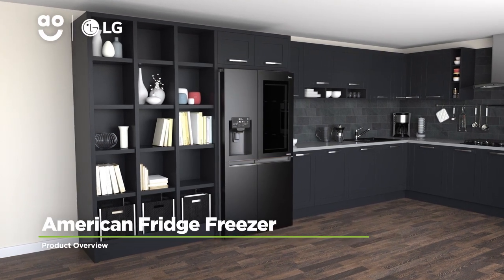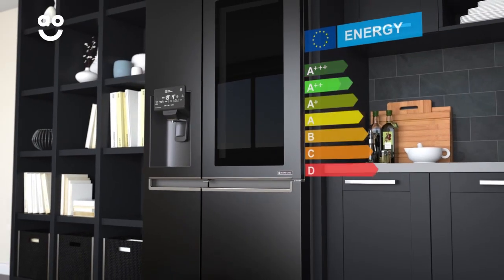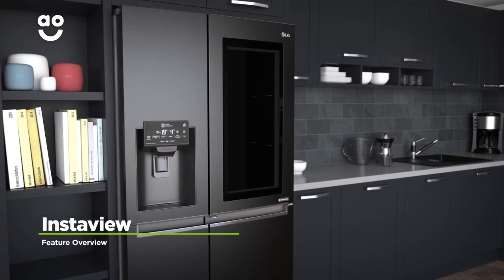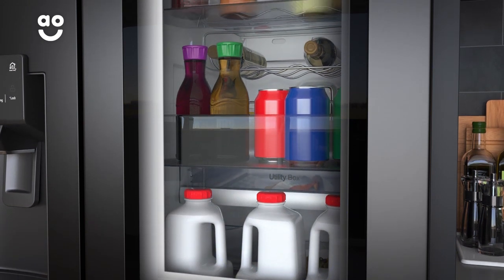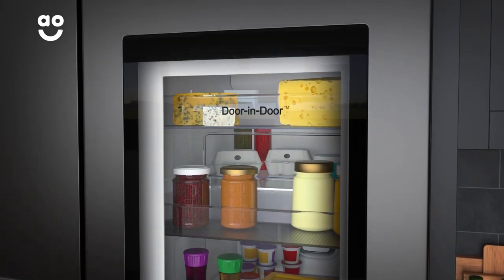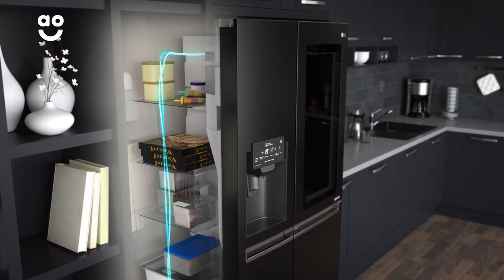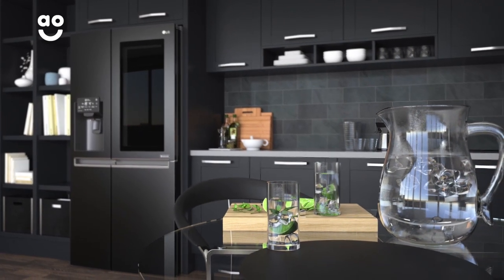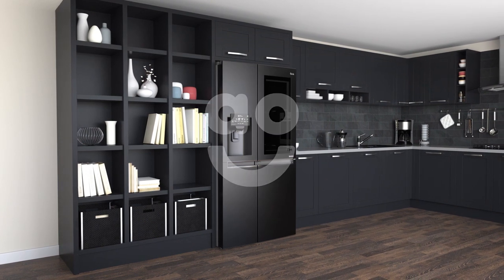LG American Fridge Freezer GSX960MTAZ Product Overview | ao.com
Find out all you need to know about the American fridge freezer from LG in our short product video. With a total capacity of 601 litres, this model can hold 33 bags of food shopping, so it’s perfect for larger households. The innovative Instaview feature lets you see the contents of your fridge without having to open the door, simply by tapping on the glass. The FreshZone drawer keeps food at a constant zero degrees, so it’s perfect for preserving meat and fish.